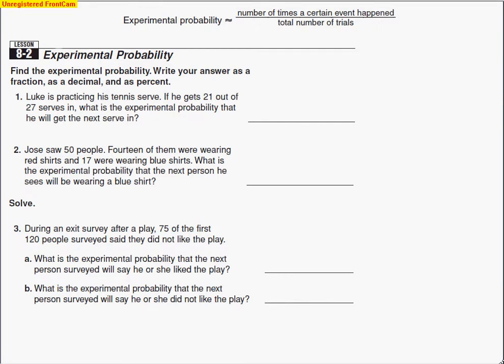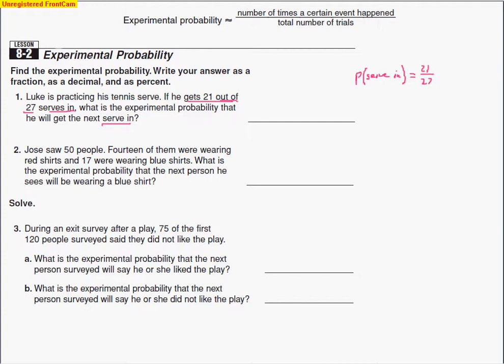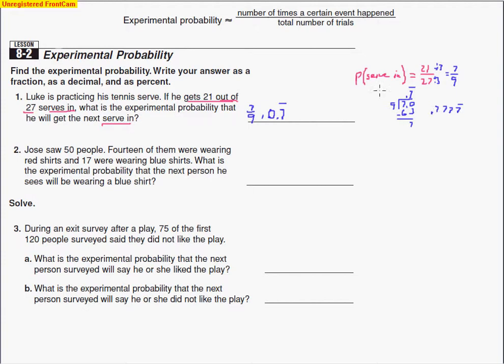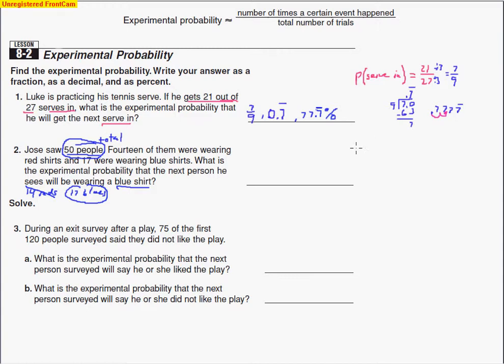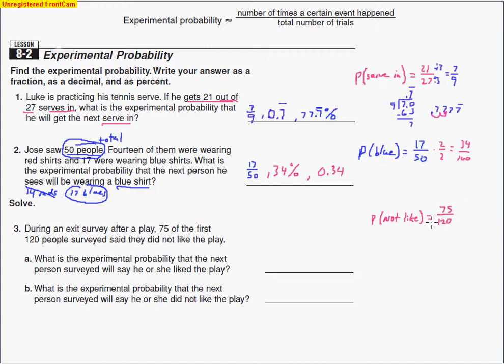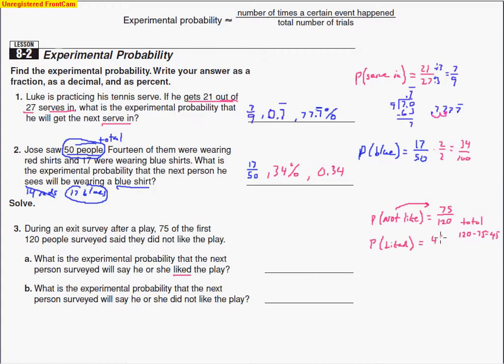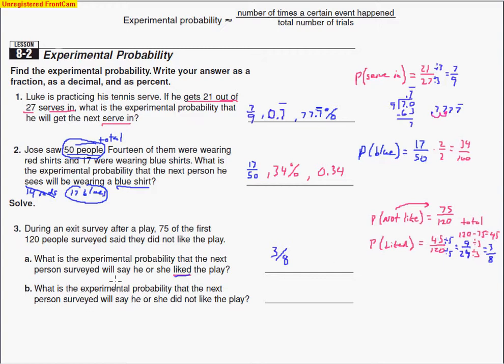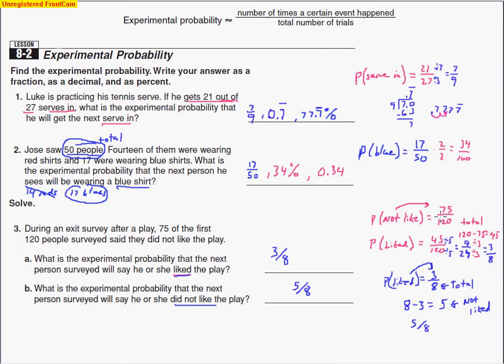8 2 Experimental Probability Part 1